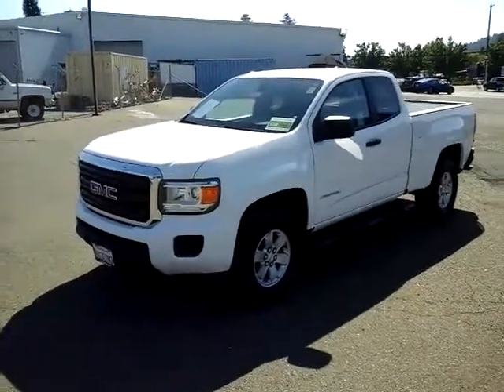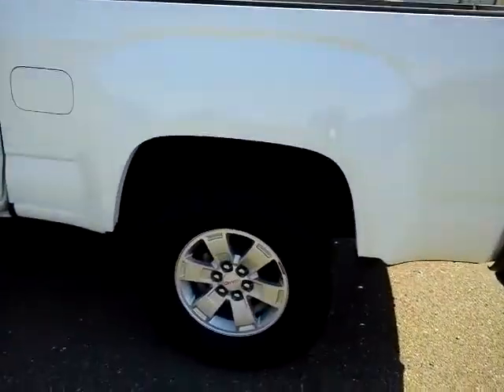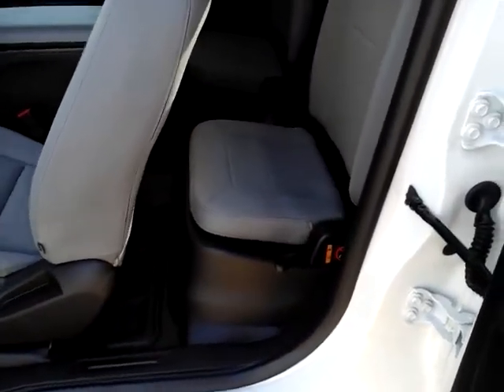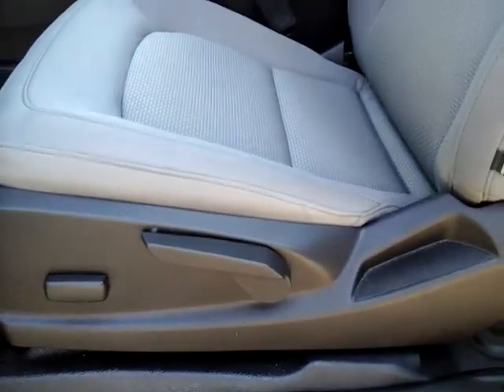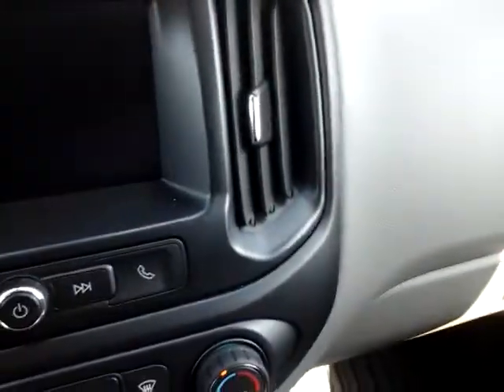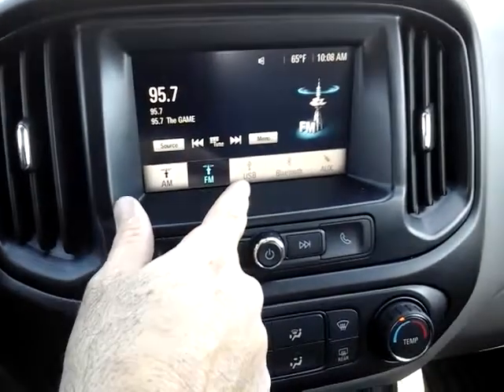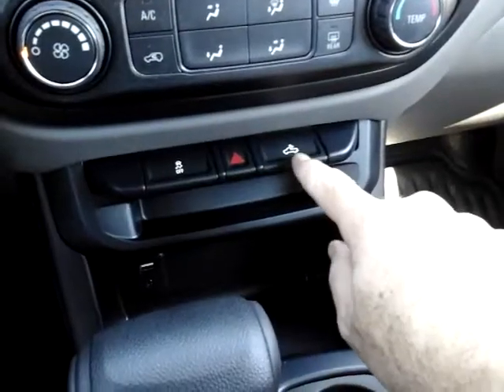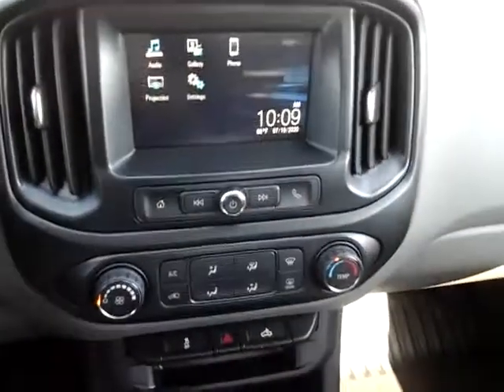2018 GMC Canyon Extended Cab 4x2